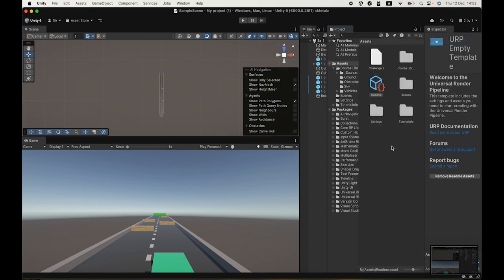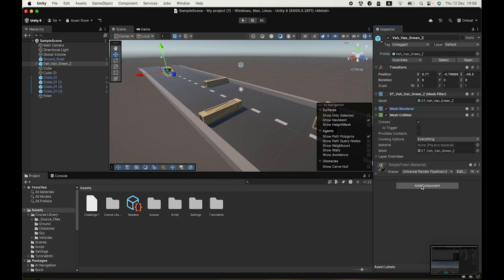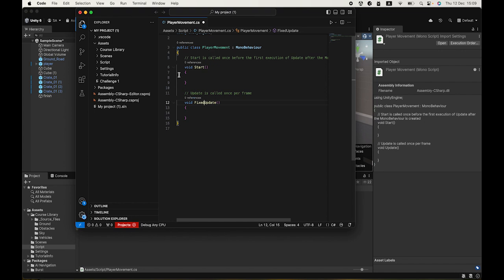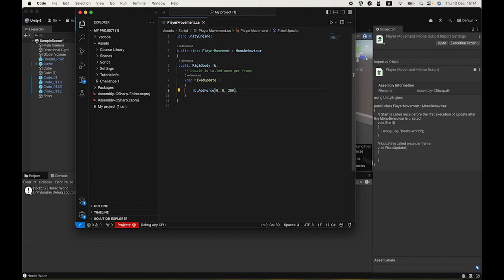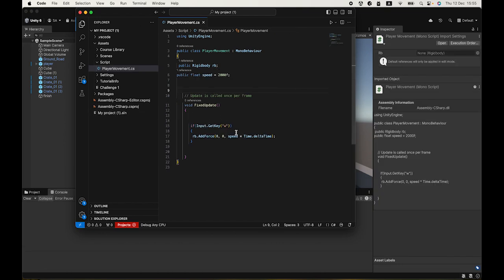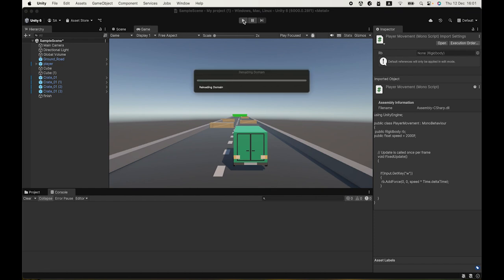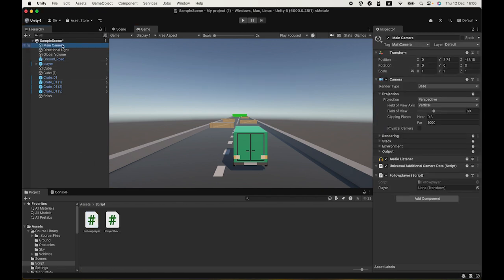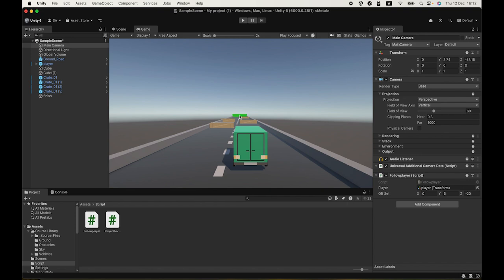Building a Driving game Part-2